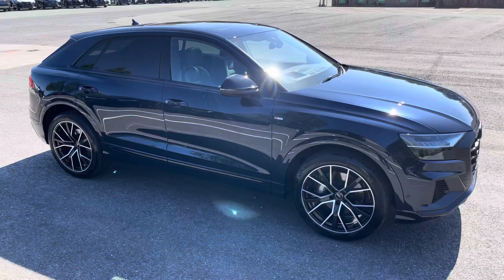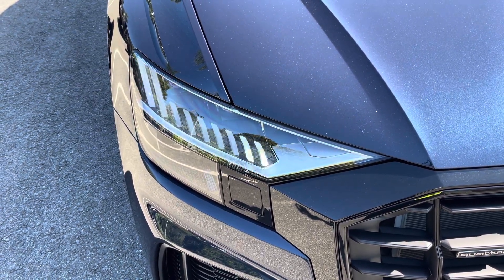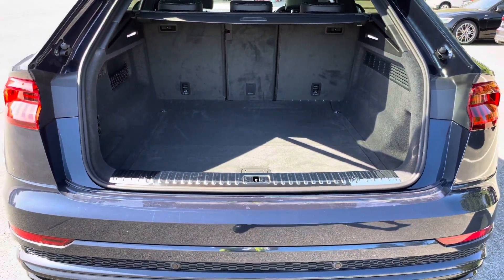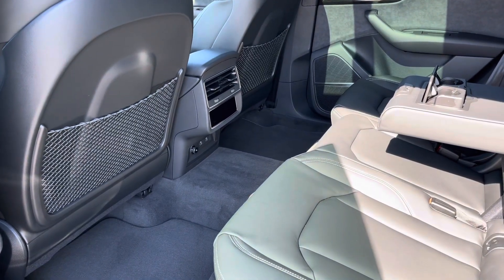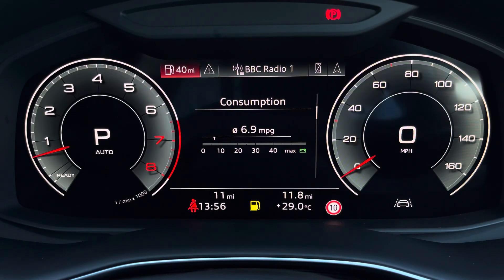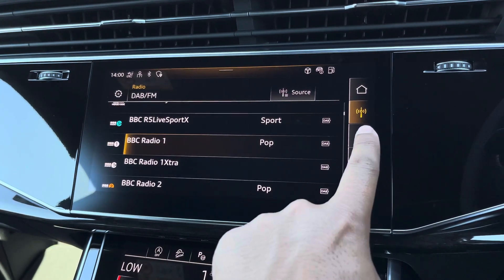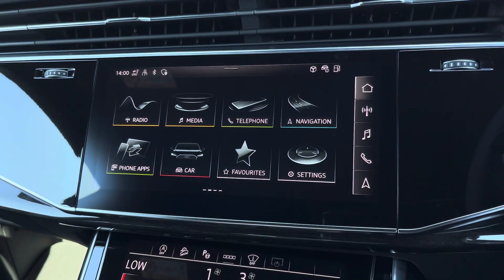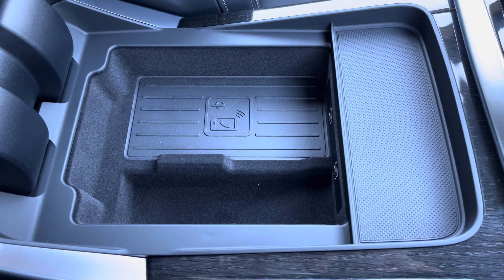Brand New Audi Q8 3.0 TFSI V6 55 Black Edition Tiptronic quattro 5dr | Preston Audi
Just into our stock, this Brand New Audi Q8 3.0 TFSI V6 55 Black Edition Tiptronic quattro 5dr in Waitomo Blue, is now available for sale from Preston Audi.

Brand New
340ps 3.0 V6 TFSI
Petrol
Automatic

Features include:
Optional 22" 5-V-Spoke Star Style Alloys
Optional Technology Pack Pro
Optional Parking Assist Pack

0:00 - Intro
0:06- Exterior Tour
1:06- Boot Tour
1:29- Rear Seats Tour
1:49- Interior Tour
4:42- How To Get In Touch